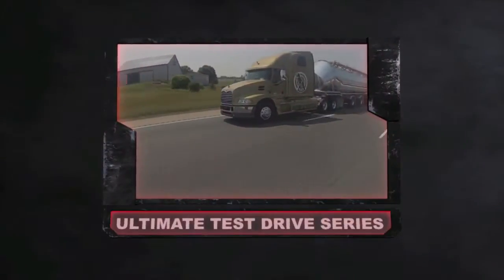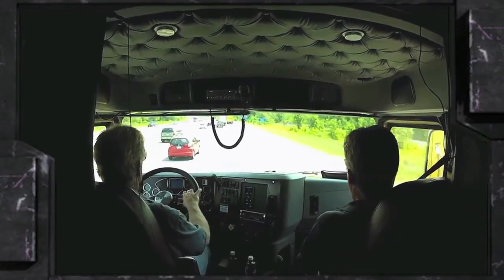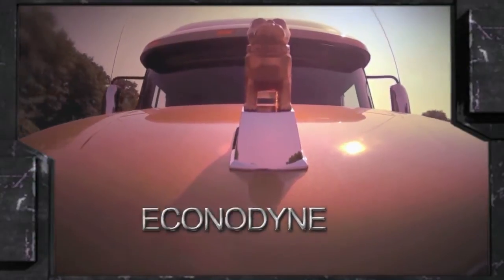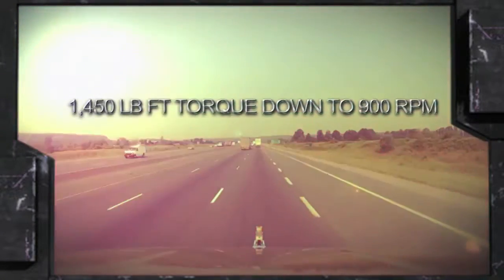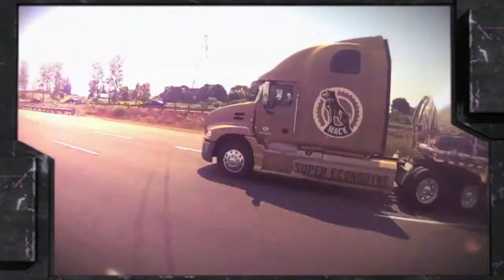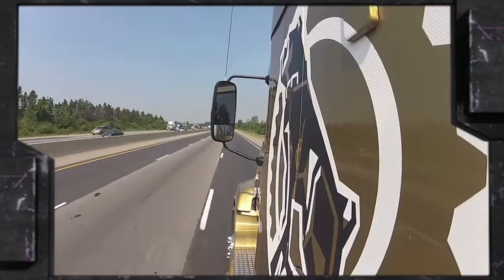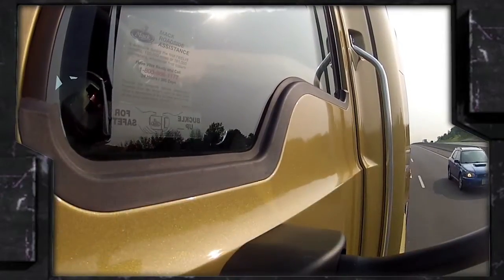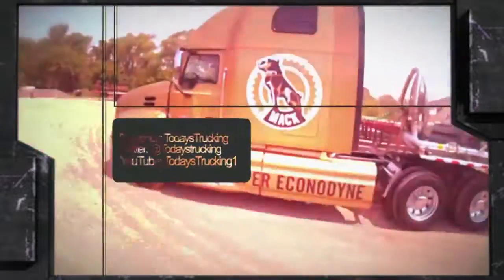2013 Mack Pinnacle Test Drive Pt. 2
In part two, Jim turns his attention to Mack's new, low-speed Super Econodyne drivetrain package, which Mack claims can improve the tractor's fuel efficiency by as much as 3.5 percent.  With the key component being integration, Mack brought together the MP8-445SE engine, the Mack mDRIVE automated manual transmission and Mack C125 drive axles, along with some fancy reprogramming of the engine and transmission software for optimum efficiency.